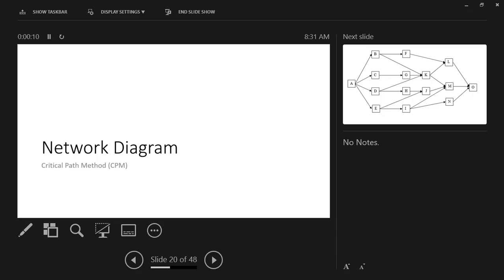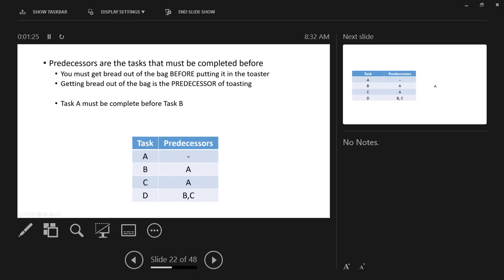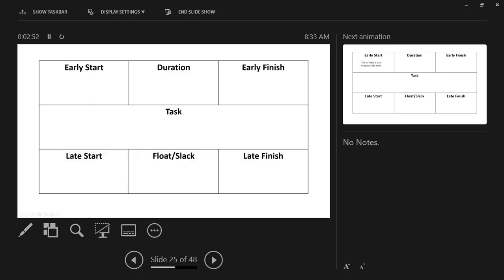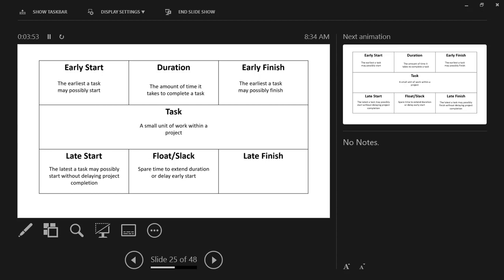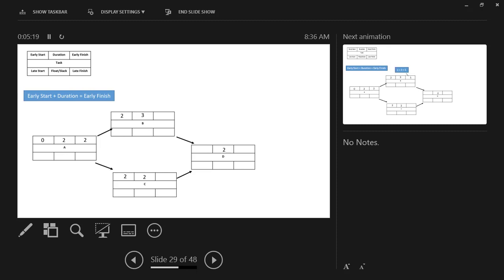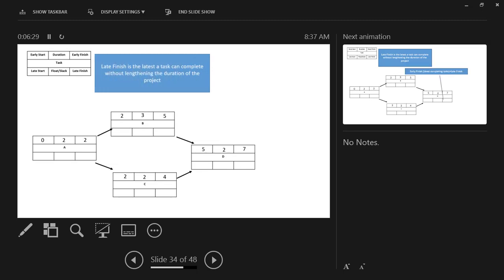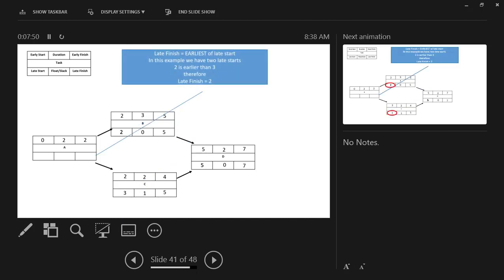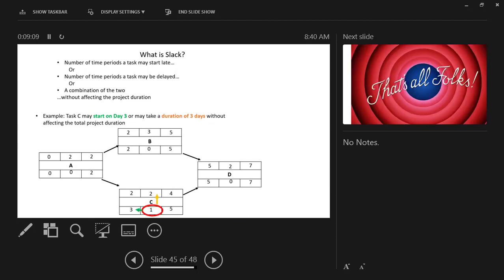Critical Path Method